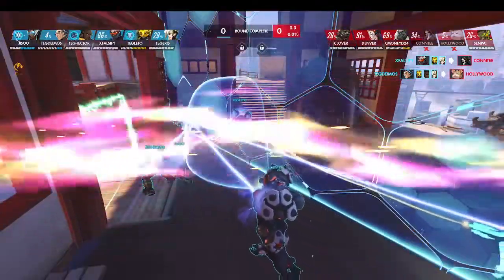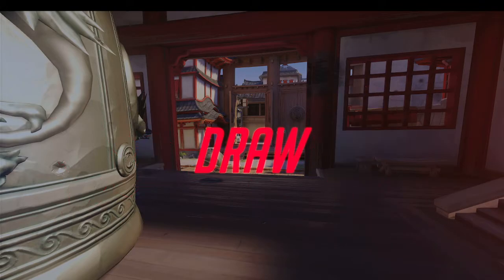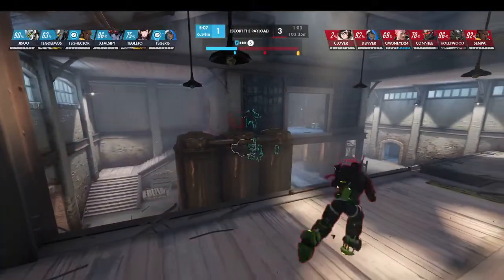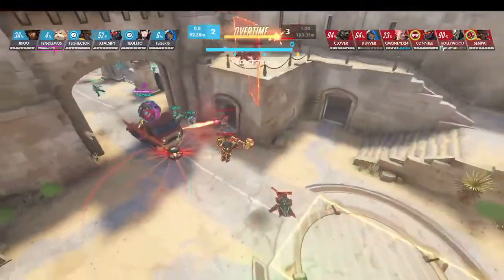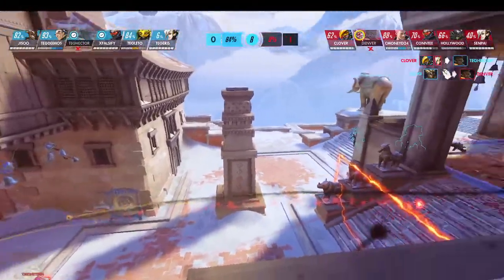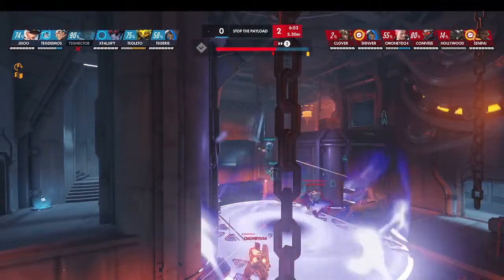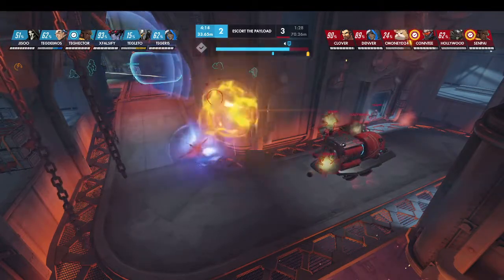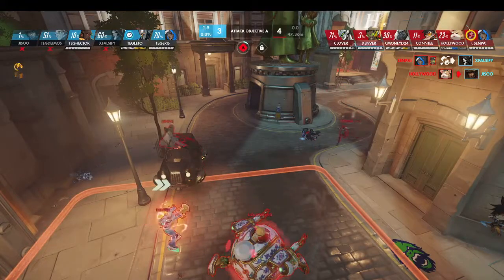IAHSEA Winter Finals Round 2 Semi-Finals (Osage vs. East High)